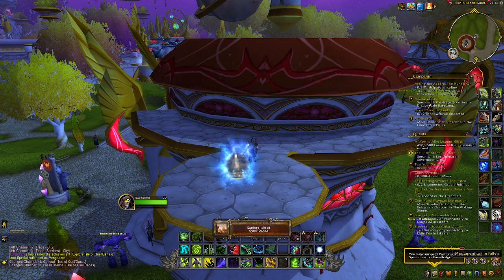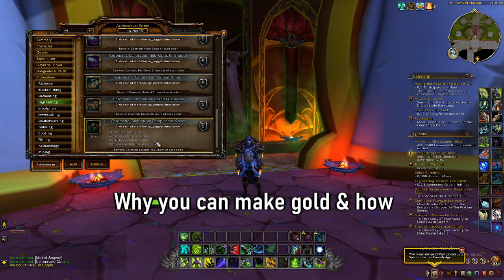THE EASIEST AND FASTEST GOLD FARM RAID CURRENTLY IN DRAGONFLIGHT: WORLD OF WARCRAFT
In this video we take a look at how players can earn gold by completing the Sunwell Plateu Raid in World of Warcraft and how they can farm the schematics from the raid and the recipes for crafting gear so that they can auction them for gold.